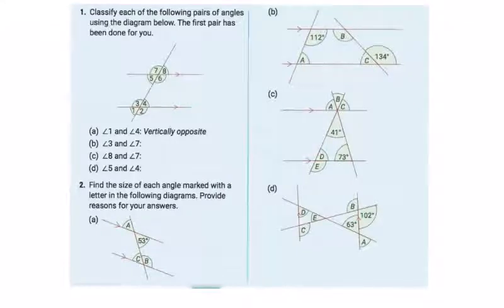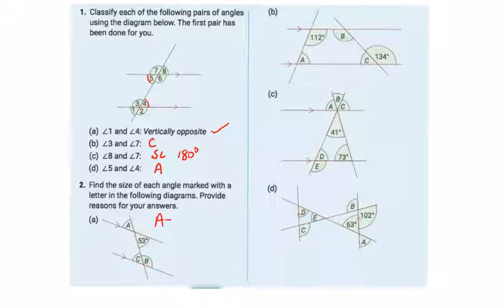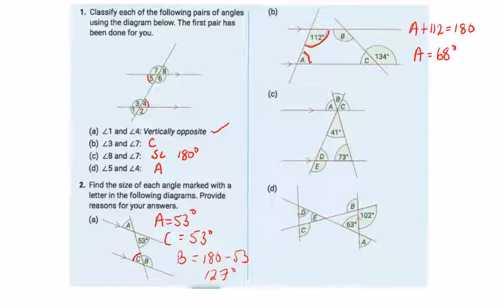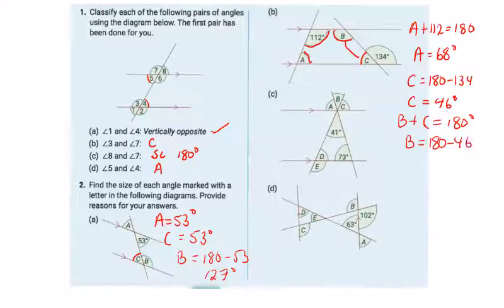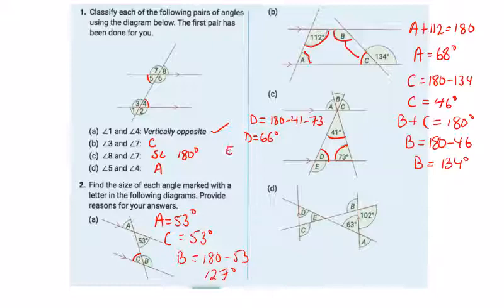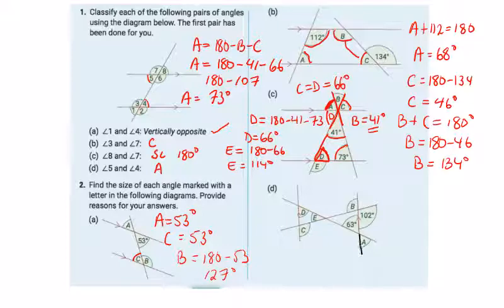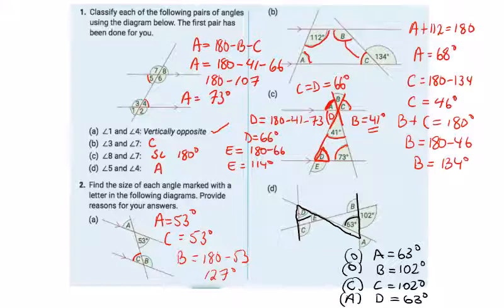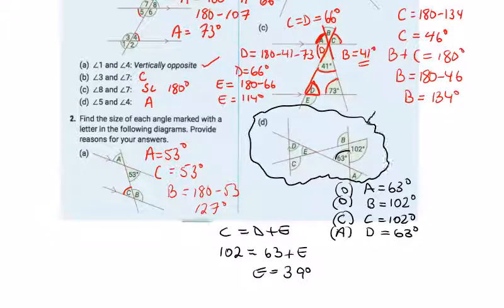JC Geometry #28 Alternate Opposite Corresponding Questions